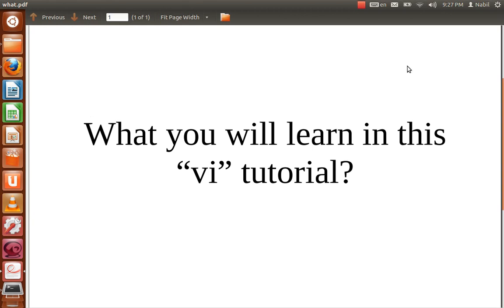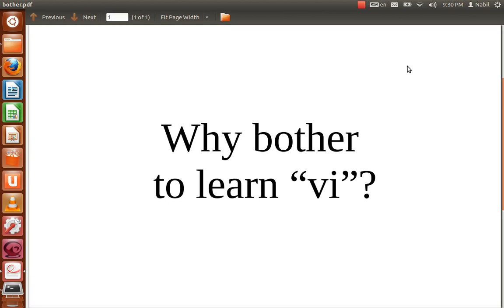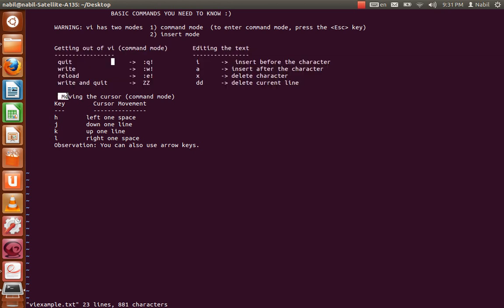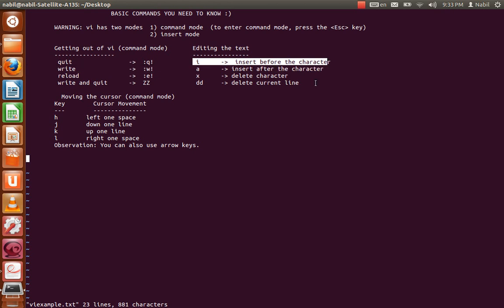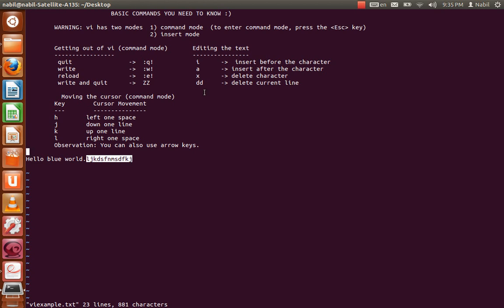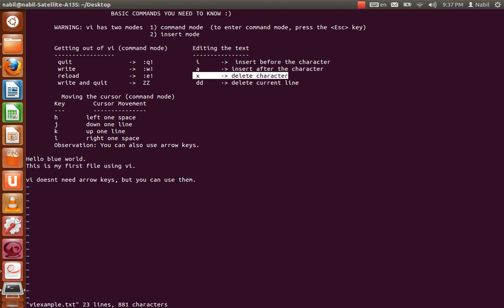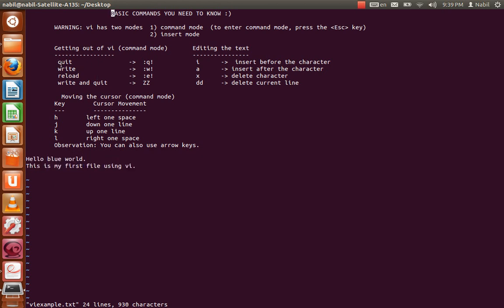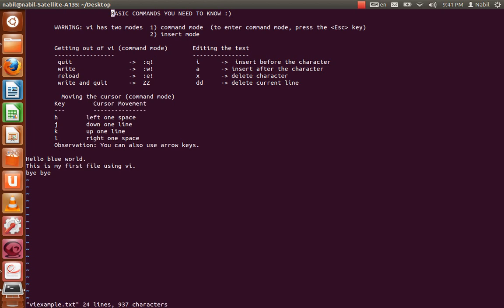VI text editor tutorial unix linux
Awesome basic tutorial showing examples of how to use VI text editor, also telling why VI is so usefull!